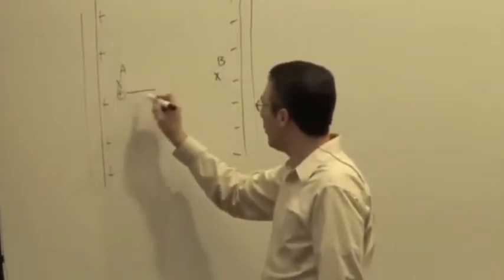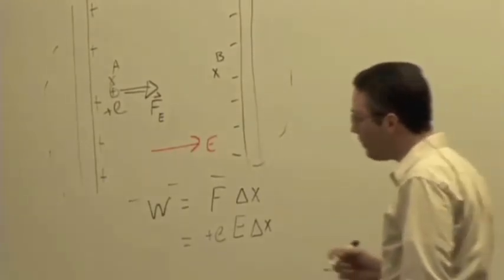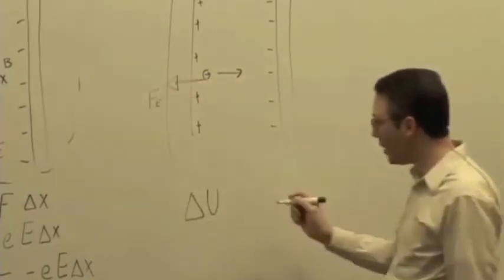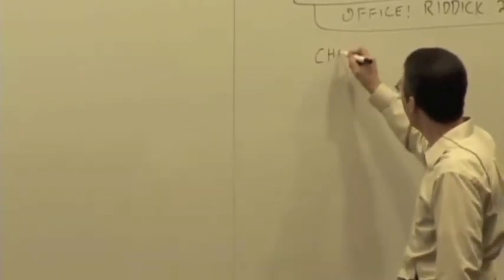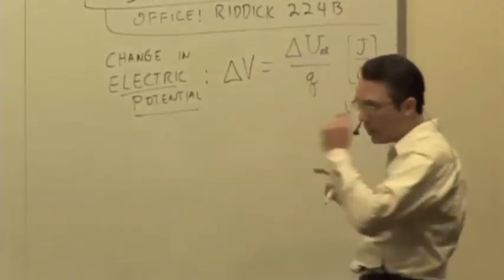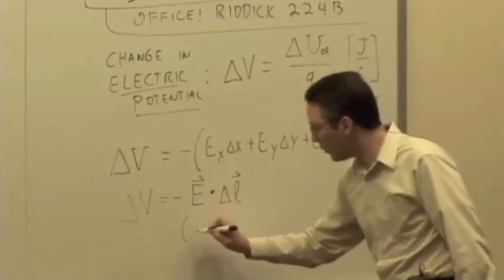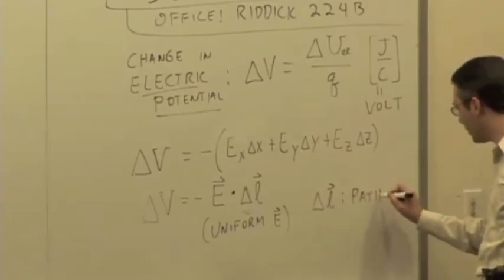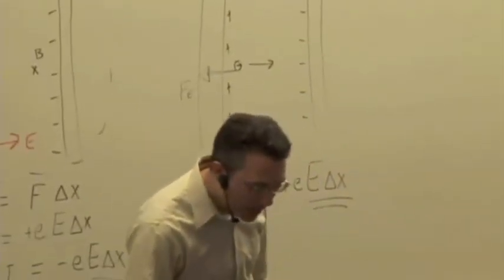EMCh17-2 Calculating Potential Difference Part 1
Calculating Potential Difference